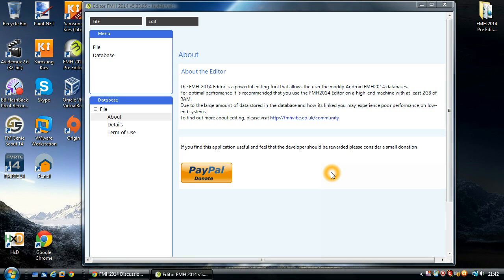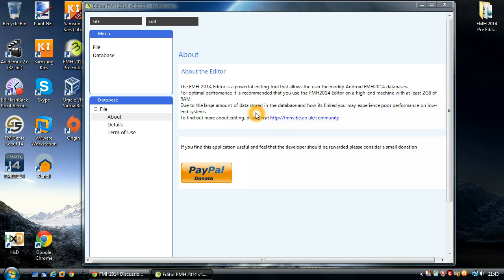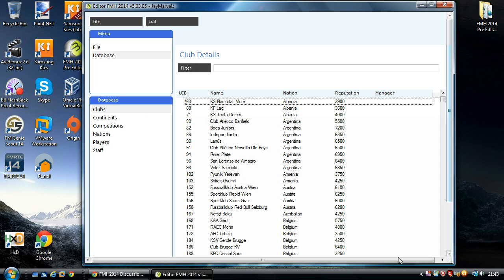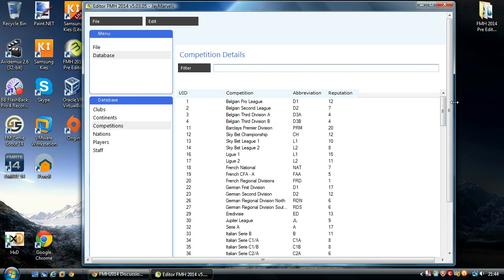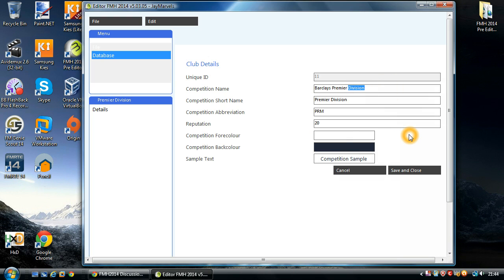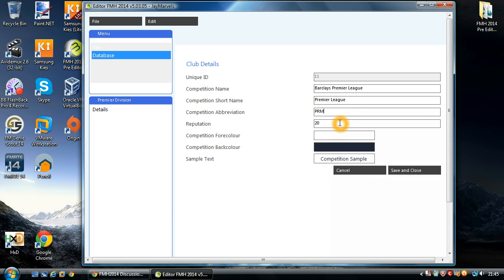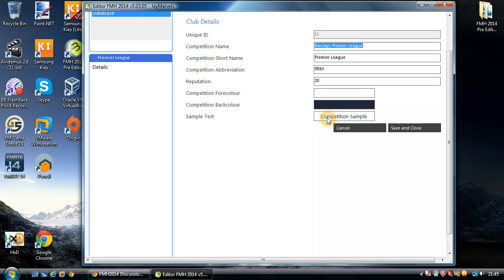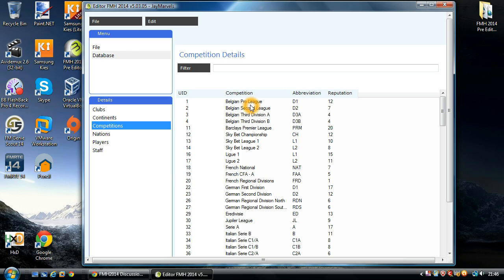JayMarvels - FMH 14 Pre Editor - [How To] Edit Competitions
This tutorial specifically concentrates on the editing capabilities around competitions.
It use the FMH 14 Pre Editor developed by jaymarvels, exclusively distributed by FMHVibe.

Video information:
Game: Football Manager Handheld 2014